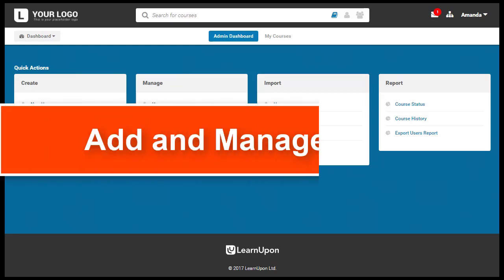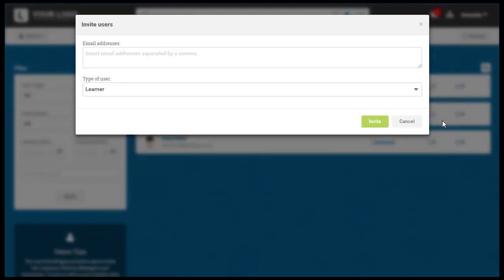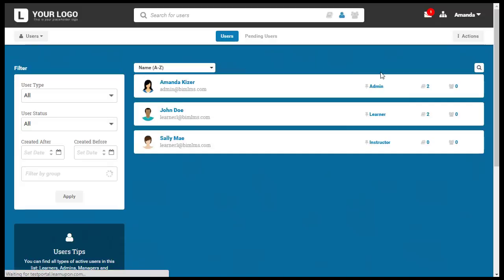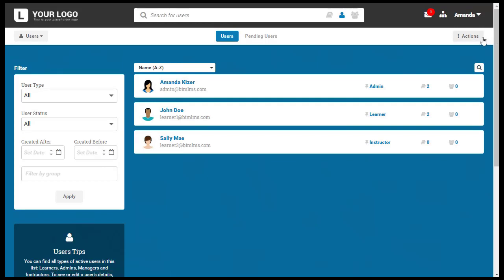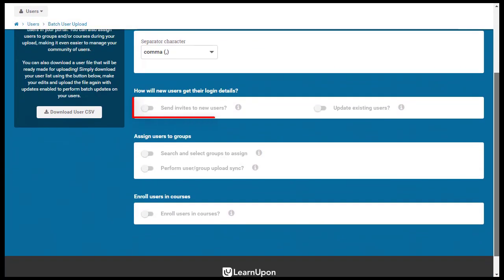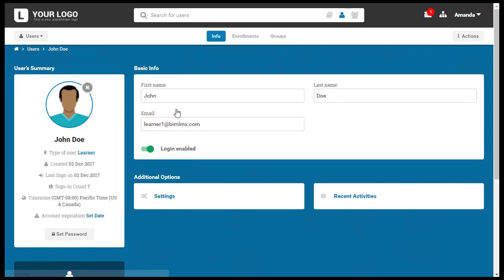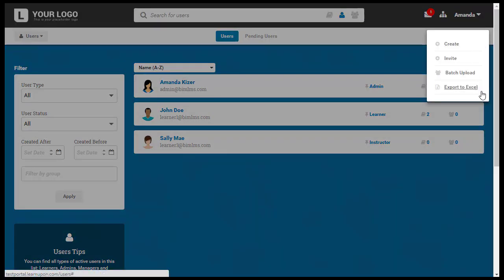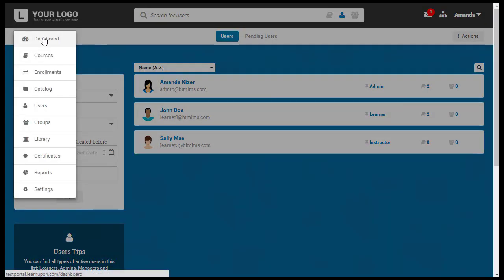Add and Manage Users